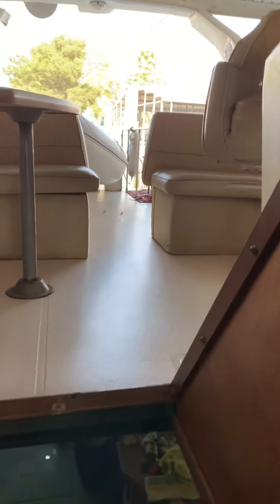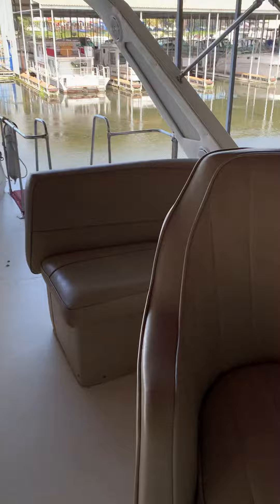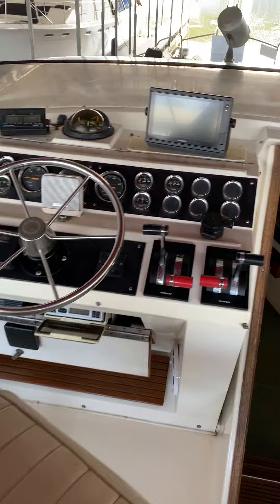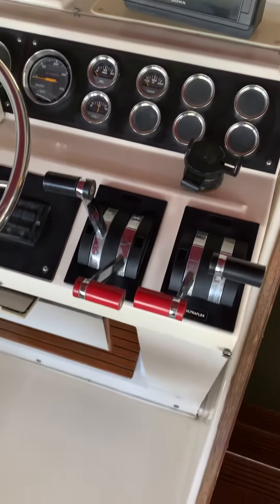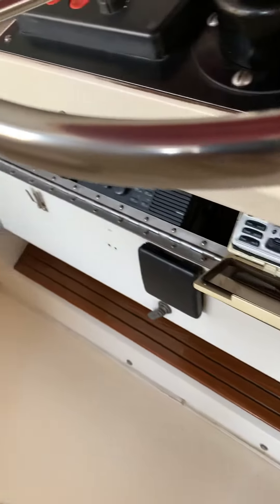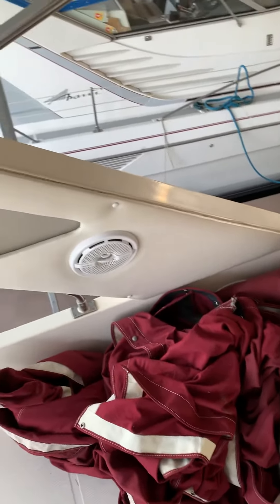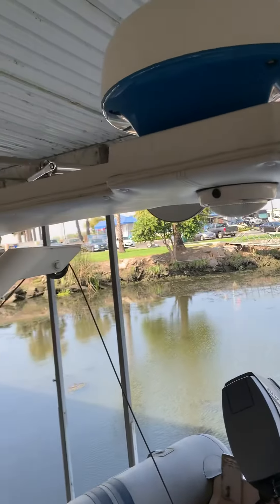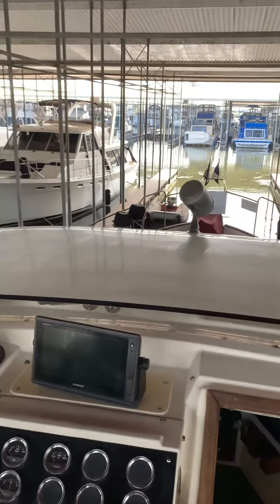1986 45’ Bayliner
Flybridge tour